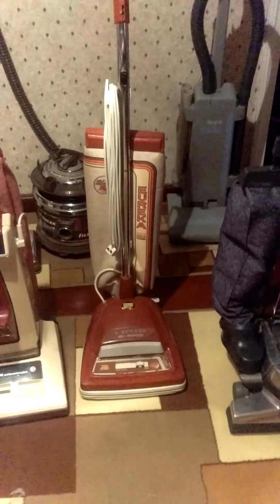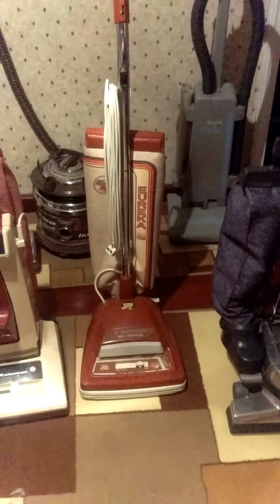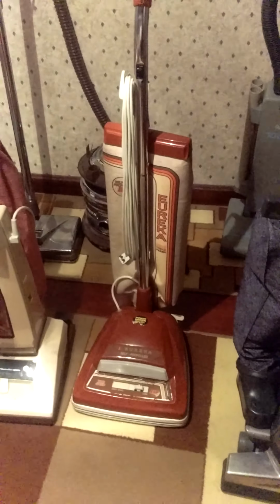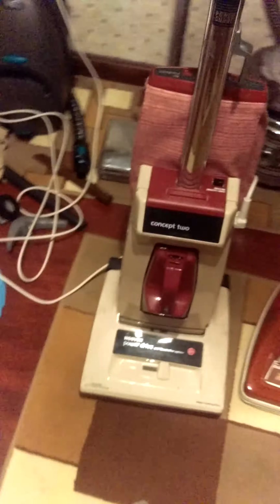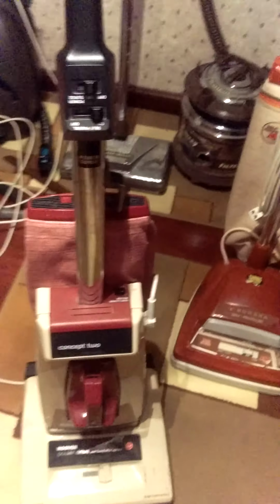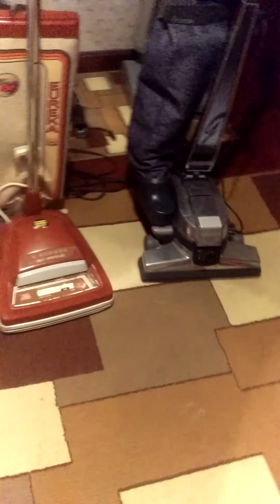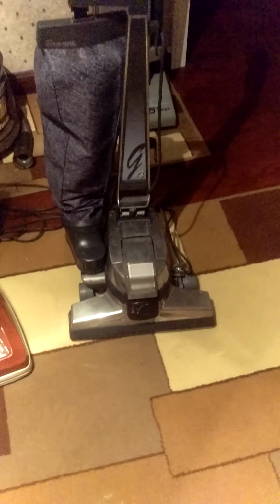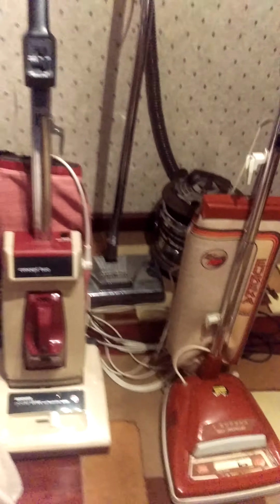Self propelled vacuum comparison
In this video I compare the Eureka esp self-propelled, the self-propelled hoover concept 2 and the Kirby g4 and show what I like about each machine and which is my favorite, what's you favorite self-propelled vacuum? Drop it in the comments below!